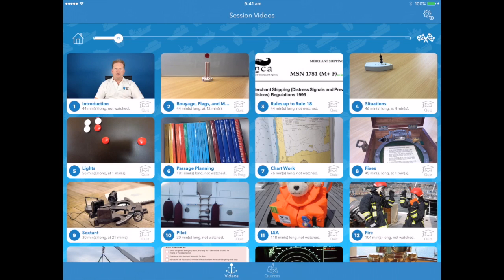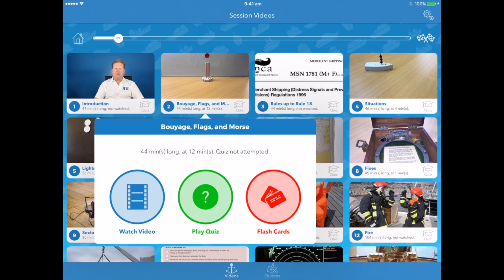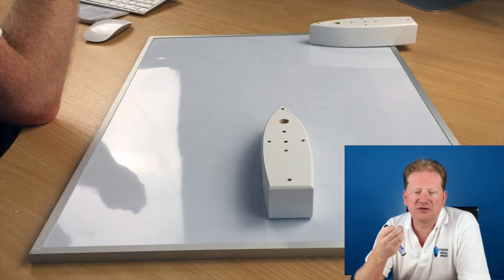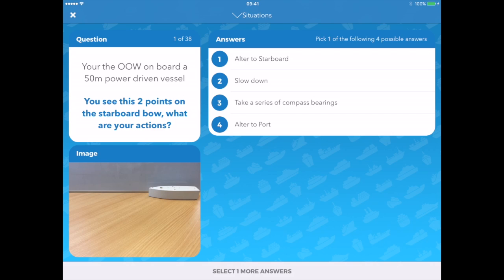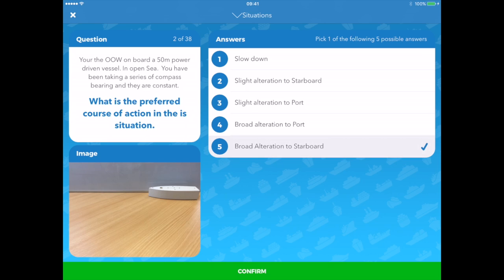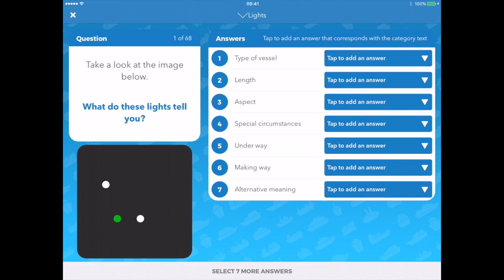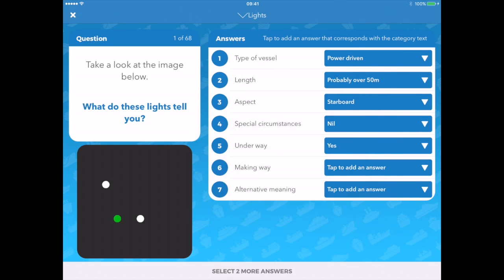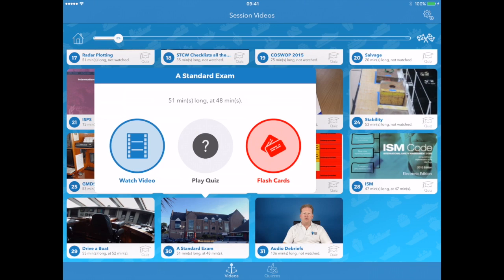Distance learning course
MY NEW OOW APP! This is a stand alone product to help you pass your MCA Officer of the Watch exam. I designed the app/course due to feedback from my students to create a more fun and flexibility way of learning (I also have it available for my students who attend my immersive courses) My "Complete App" is like attending my course, however I can't stab you with the dividers when you get a question wrong - so this may benefit some. It includes the Kindle pre-reading ebook, App/iPad - 34 hours of video and 489 quizzes, notes, flashcards and up-to-date past papers and most of all my support . This is a very structured course, follows the syllabus from A-Z and has check points along the way.  Its not just a quick online course. Due to its large amount of information and also to keep it up-to-day and current, the app is on my personally designed iPad - which I send to you. (However the App quizzes are available on the apple store) This is the course I wish I had when I was doing my OOW.
Fred